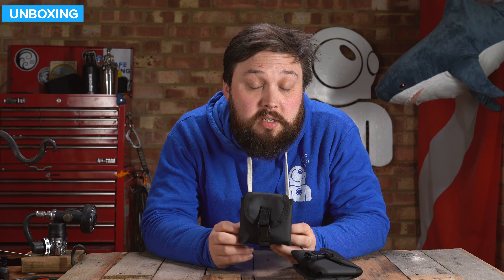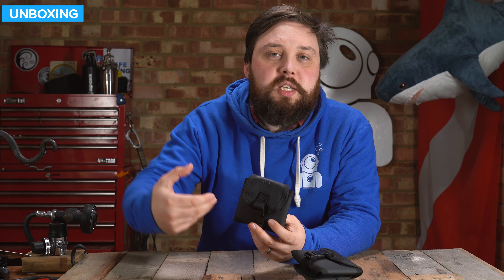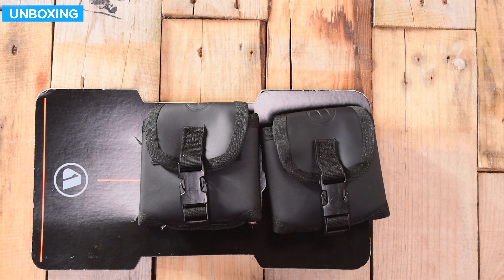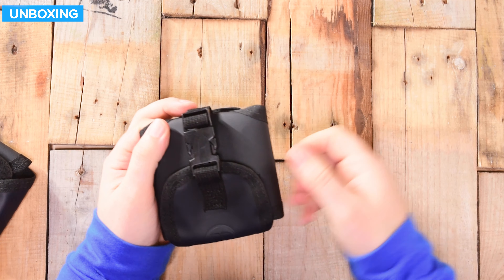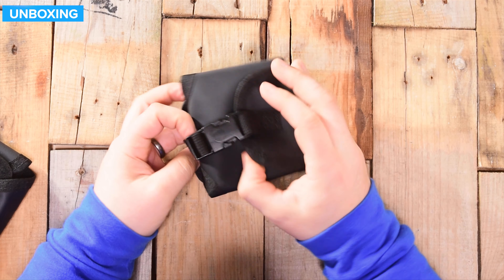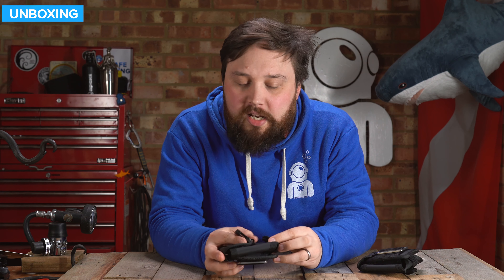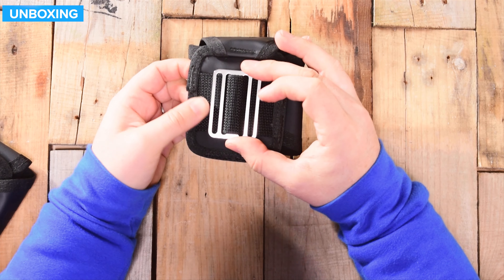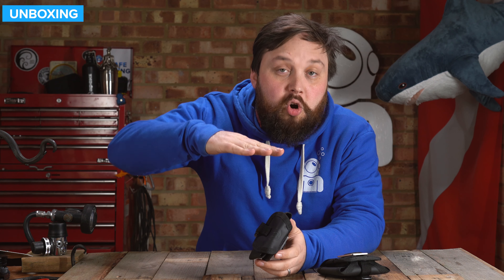Apeks WSX Trim Pouches | Unboxing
The Apeks WSX Trim Weight Pockets are designed to add trim weight over your shoulders on the Apeks WSX-25 Sidemount Harness or anywhere with 2" webbing.

Chapters
00:00 - Hello
01:07 - Unboxing
01:30 - Closer look
03:47 - K-Bye